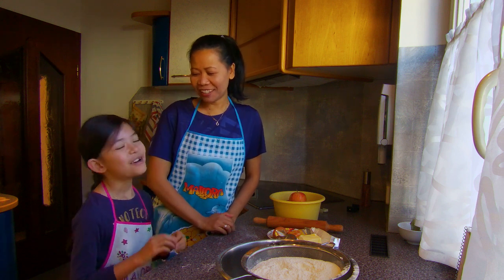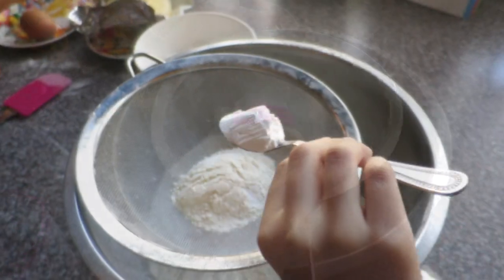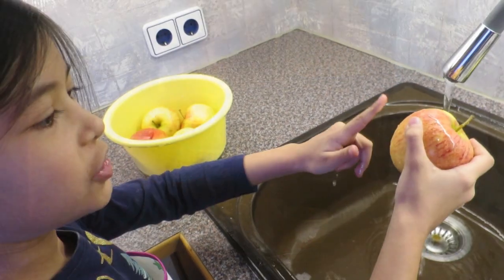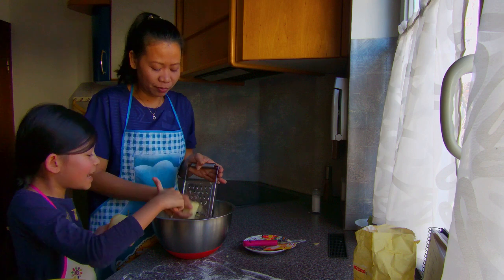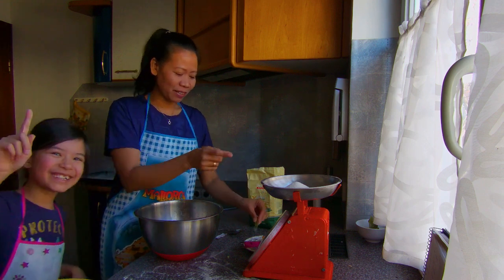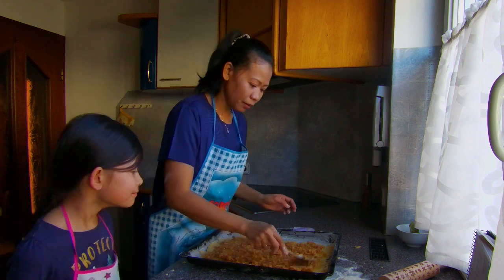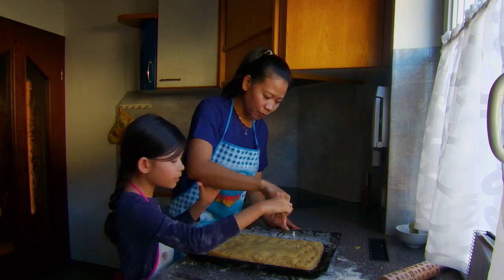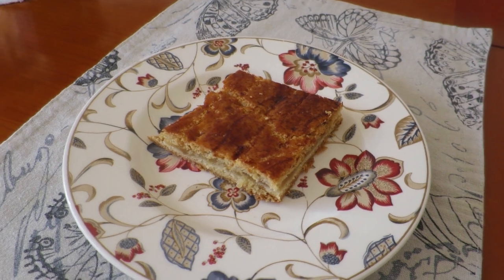Baking Apfelschnitten ( Apple Cake ) ft.. Claudia & Joannah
Hello! Hola! Gross Gott!
Piano Melodies by Claudia Altman